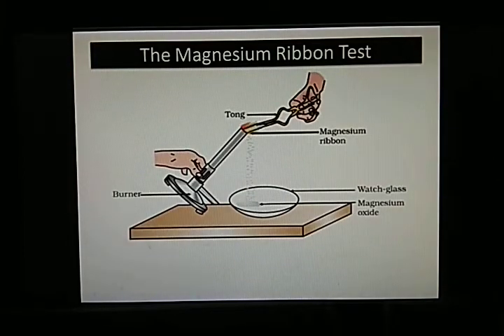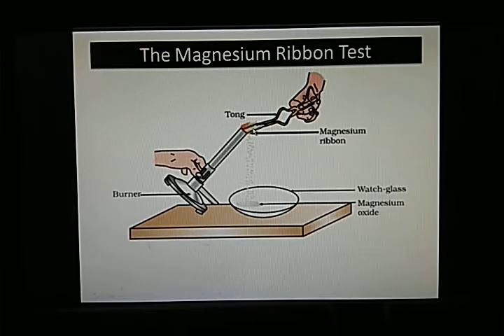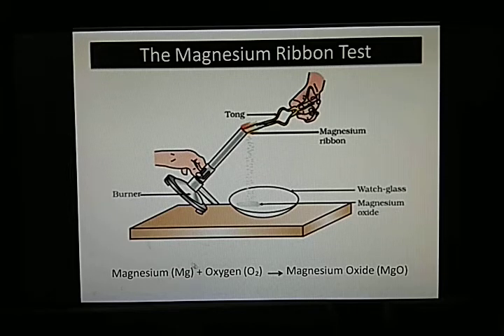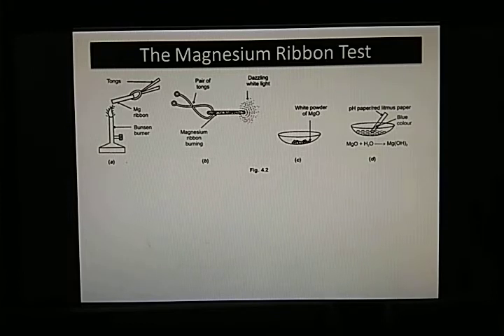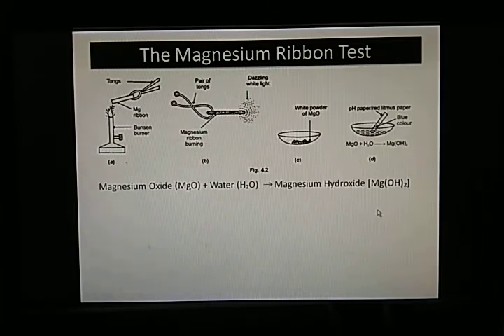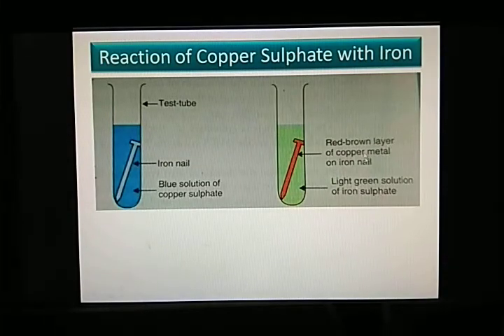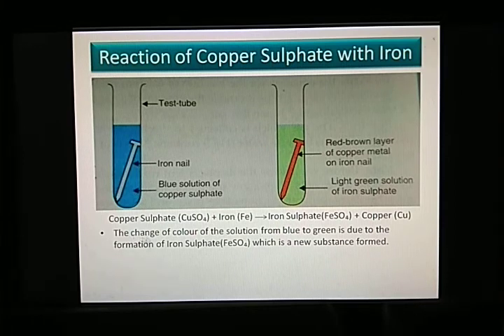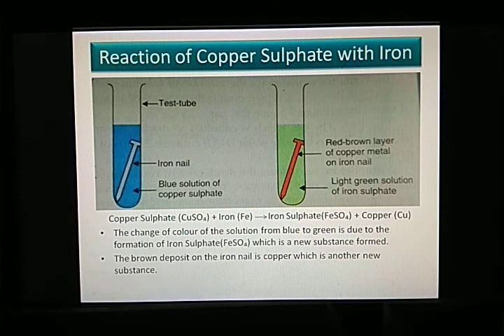Magnesium Ribbon Test and Reaction of Copper Sulphate Solution with Iron | Class VII (Science)